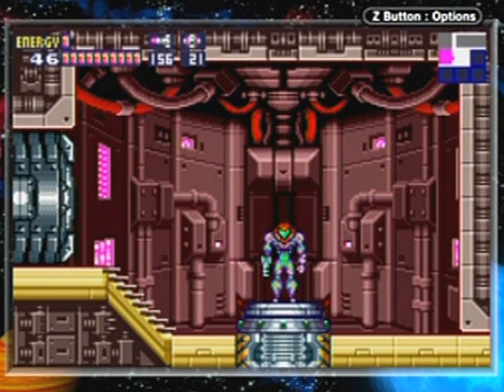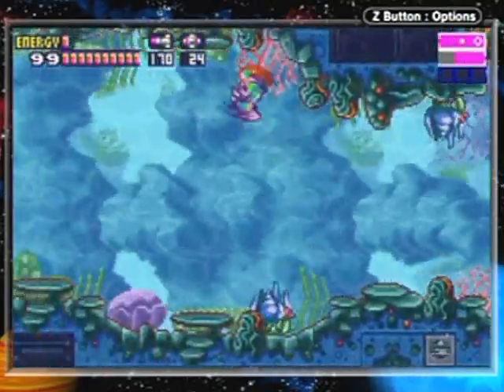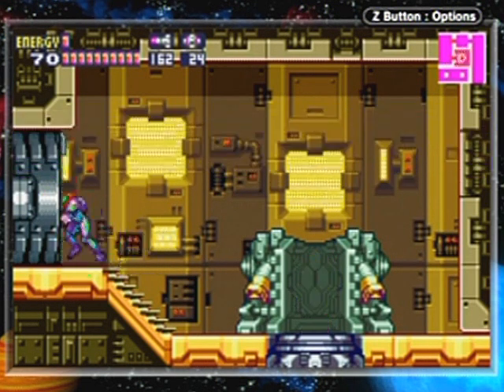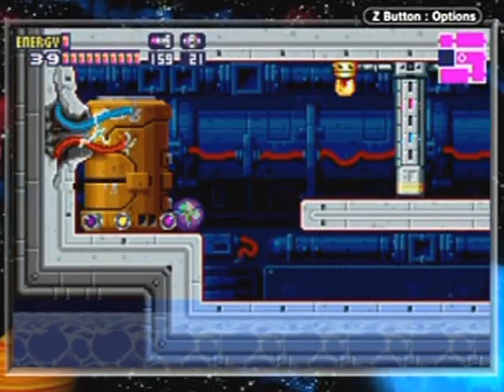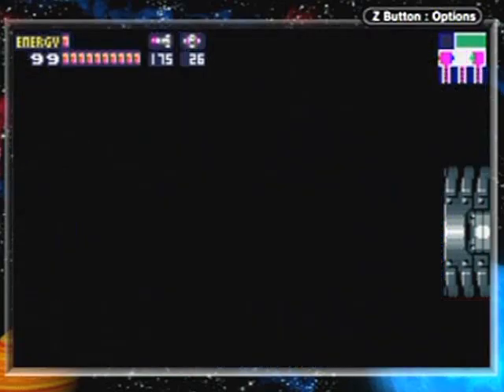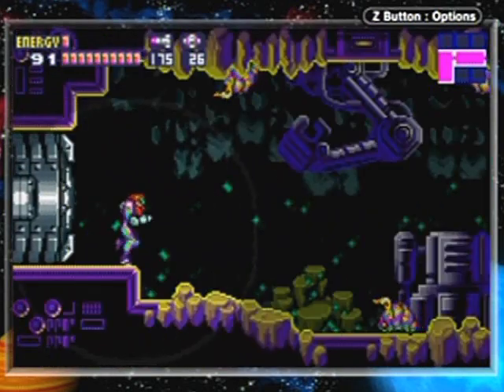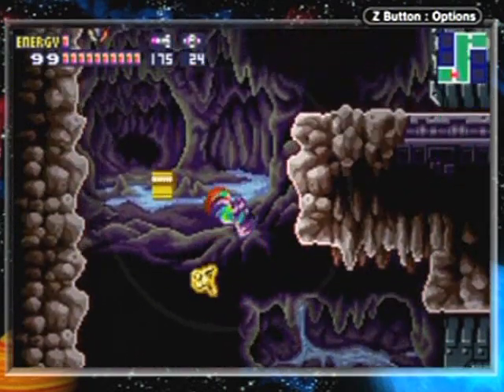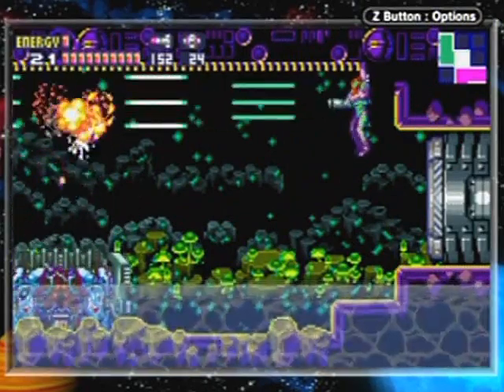Metroid Fusion Walkthrough Part 16: I SAID NO ENTRY!!!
B-but... I gotta! How else can one make progress on the game? :P

Also, the boss remix is FAR easier than the original despite what was said by Adam. XD